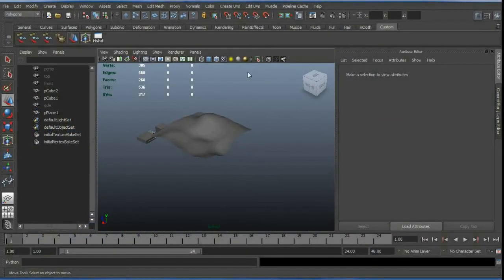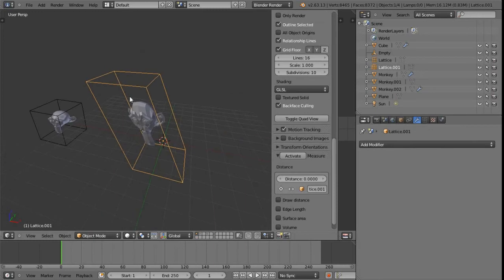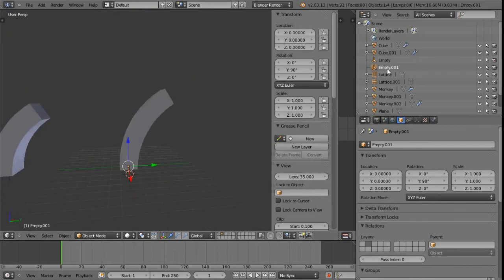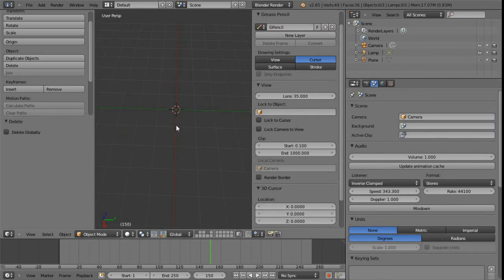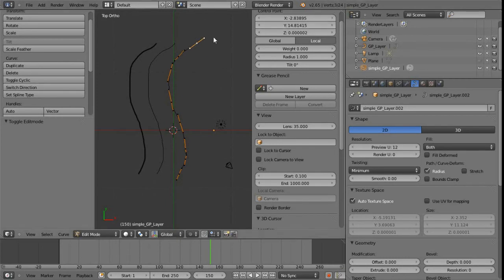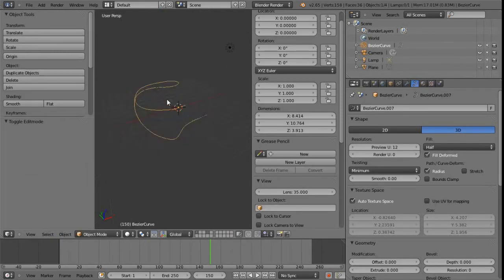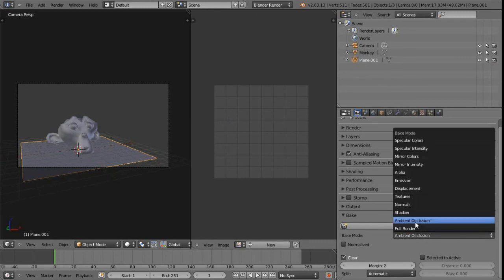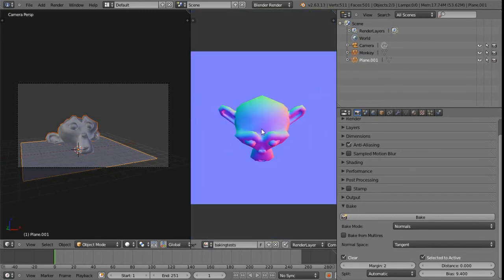Overview03_Blender/Maya Comparison - Extra Menus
Outside of the polygon menu set there are some other commonly reached for tools even if you are only using the modelling side of maya. Here are some of the closest equivalents that can be found within Blender.

CONTENTS

1. Lattice - 00:25
2. Simple Deformers - 3:55
3. Curves - 07:28
4. Baking - 19:30